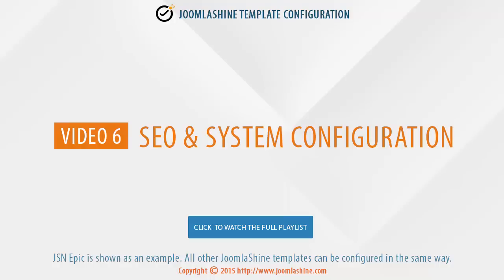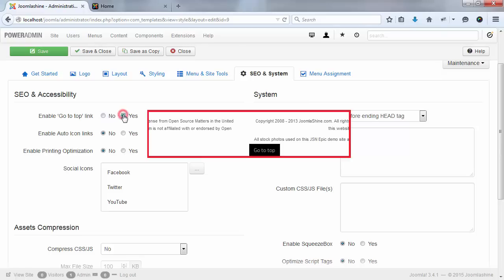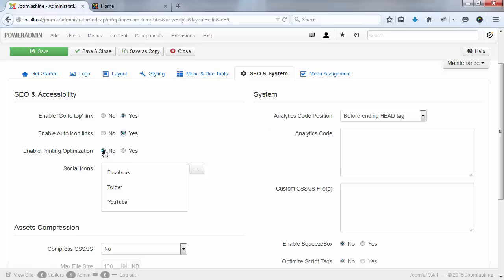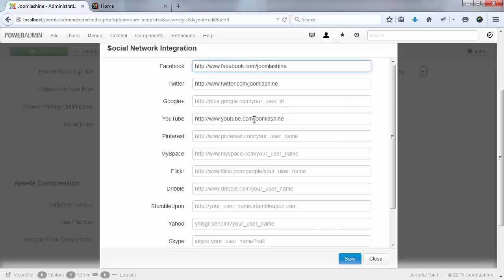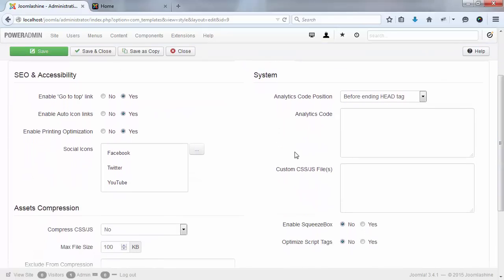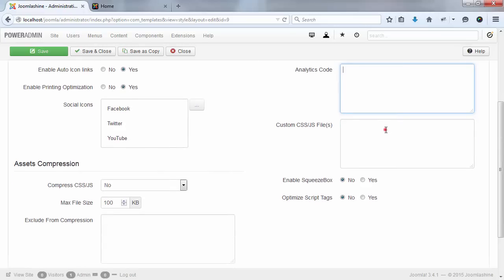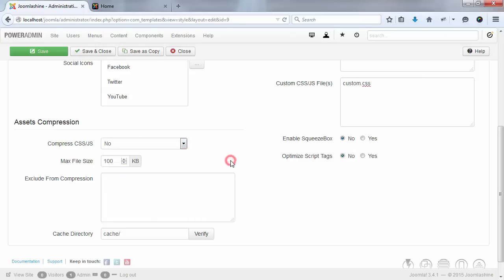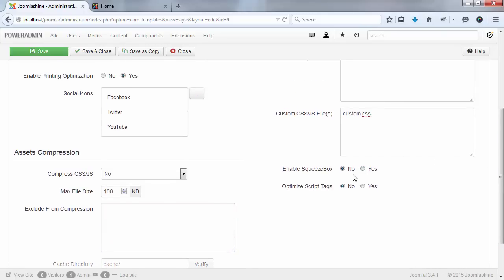JoomlaShine Template Configuration | Video 6: SEO & System Configuration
In this video you will learn about SEO and System Configuration in JSN templates. Series videos based on document JoomlaShine template configuration (with new template framework).